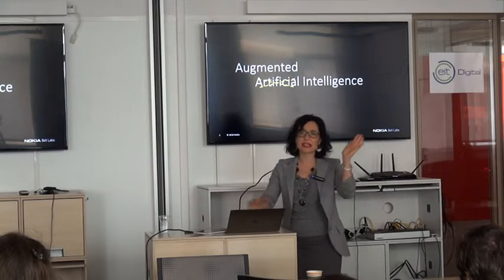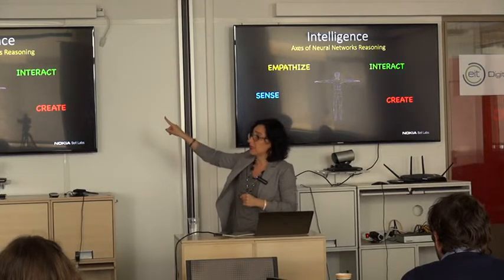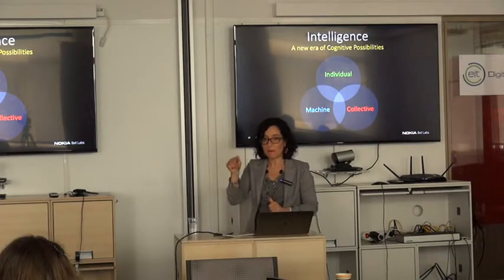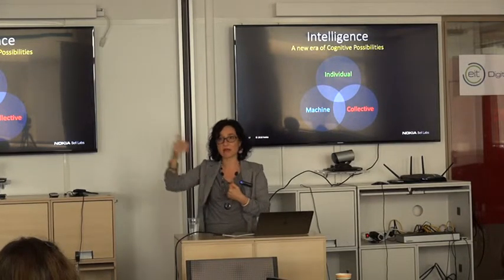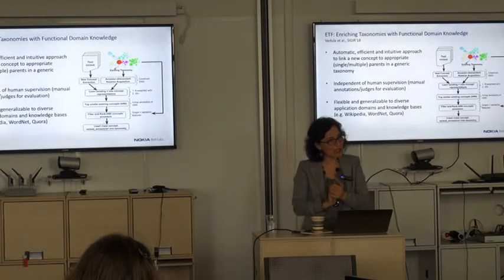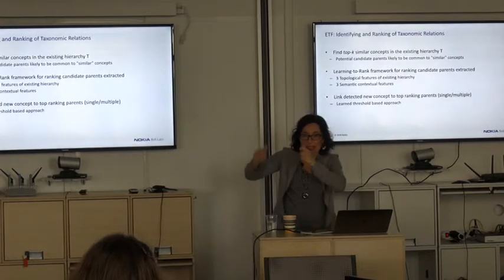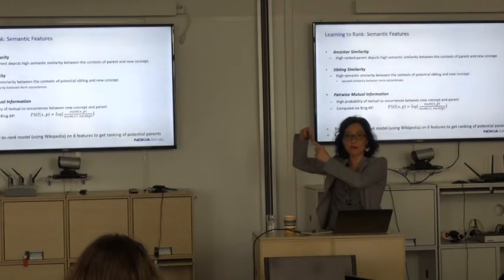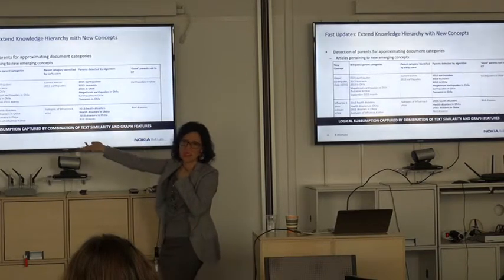Ending the Era of Information Overload and Cognitive Fatigue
By Alessandra Sala (Nokia Bell Labs Ireland) - 2019, Feb. 21st

Abstract
In the post-digital era we face the risk of cognitive insufficiency in the attempt of dealing with the increasing exposure to large volume of data like chats, emails, multimedia, etc. Today, Big Data systems are still far from human level understand and so inadequate to rescue our cognitive needs. State-of-art Natural Language Processing systems are mostly successful in the understanding and linking of key entities and concepts to external knowledge repositories in specific domains. However, a higher level understanding of unstructured data is required to unveil the shades of meanings for a deeper semantic interpretation.

In order to understand and interpret the growing volume of unstructured data, we must go deeper to uncover the real meaning of content while doing it at scale and in real time. Towards this vision, this talk will present advanced machine learning algorithms to understand unstructured multi-modal contents (e.g., social posts, emails, multimedia) at a deep semantic level. This research enables users to understand, organize and absorb the ever-growing amount of information along with the different viewpoints therein. Our results are proved to be highly accurate with scalable training, to work with real-time queries, and to support fast dynamic updates. The output of this research is meant to change the way we interact, learn, teach – revolutionizing the way we communicate.

Bio
Alessandra Sala is the Head of the Bell-Labs Analytics Research. In her prior appointment, she was the technical manager for the Data Analytics and Operations Research group in Bell Labs Ireland. Before that, she held a research associate position in the Department of Computer Science at University of California Santa Barbara. During this appointment, she was a key contributor of several funded proposals from National Science Foundation in USA and her research was awarded with the Cisco Research Award in 2011. She focused her research on modeling massive graphs with an emphasis on mitigating privacy threats for Online Social Network users. Before that, she worked for two years as post-doctoral fellow with the CurrentLab research group led by Prof. Ben Y.Zhao. Before UCSB, she completed her Ph.D in Computer Science at University of Salerno, Italy.

Her research focus lies on distributed algorithms and complexity analysis with an emphasis on graph algorithms and privacy issues in large scale networks. In her previous research she has developed efficient distributed systems that support robust and flexible application level services such as scalable search, flexible data dissemination, and reliable anonymous communication.